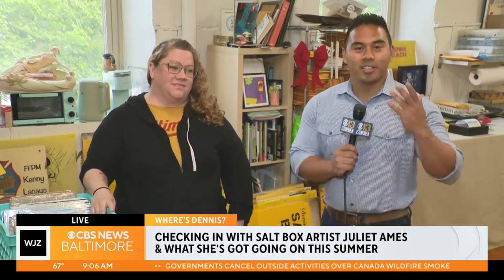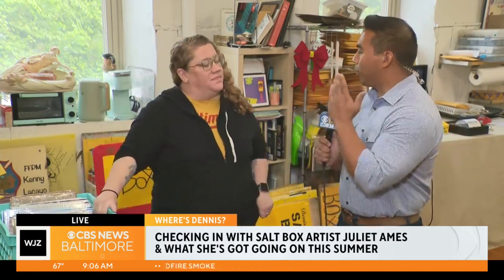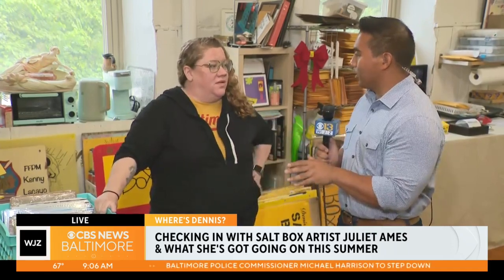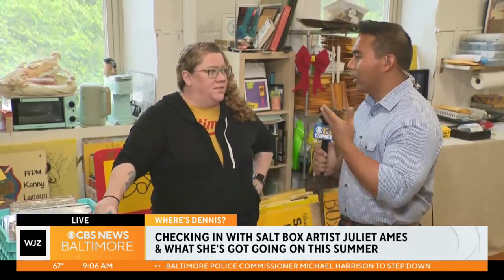Where's Dennis? Learning about the work of Salt Box artist Juliet Ames